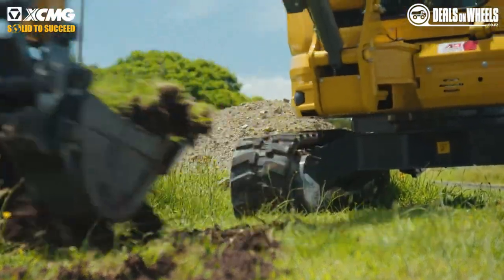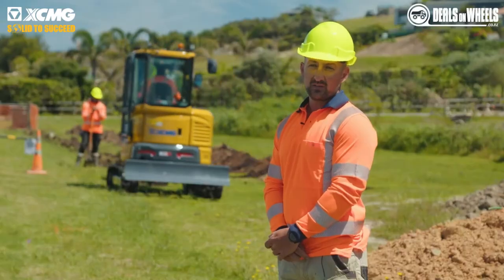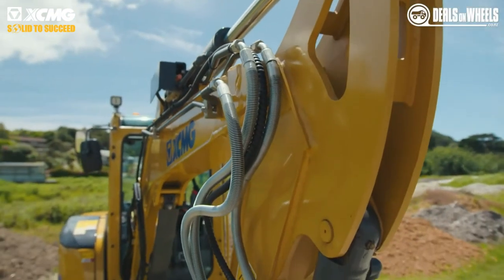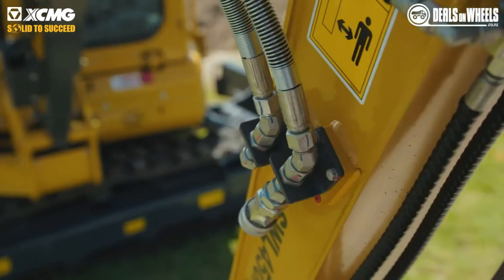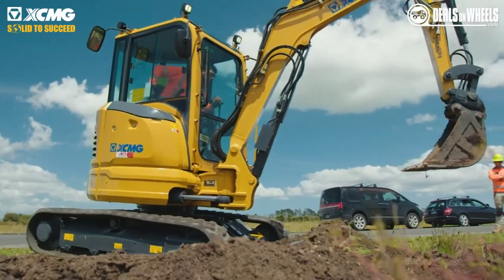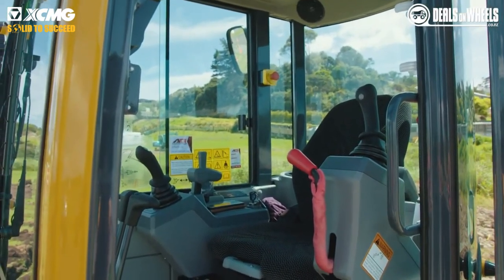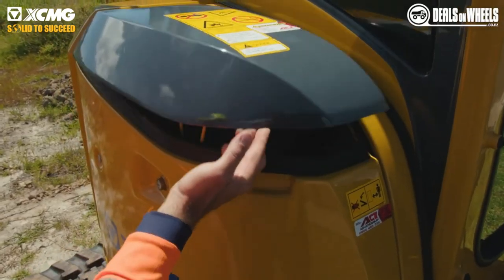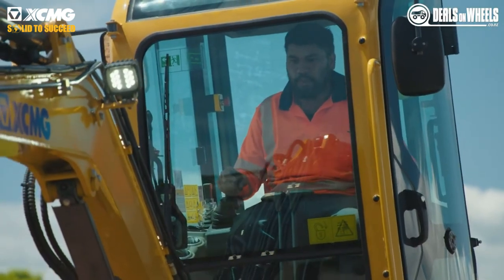Ep.1Customer Testimonial ---NZ's first XCMG mini excavator?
Deals on Wheels caught up with the Pristine Projects crew to take a look at NZ's first XCMG mini excavator, supplied by AdvanceQuip;
👉The XCMG XE35U Mini Excavator is safe, reliable, efficient, and comfortable. From the world's 3rd largest construction machinery manufacturer this machine offers value for money and high operating efficiency.

✅ Renowned 24.4HP Yanmar diesel engine.
✅ 4200kg overall weight.
✅ High quality componentry, including Hengli main pump.
✅ Nationwide parts, service and support network.